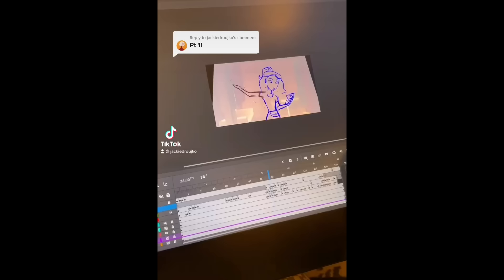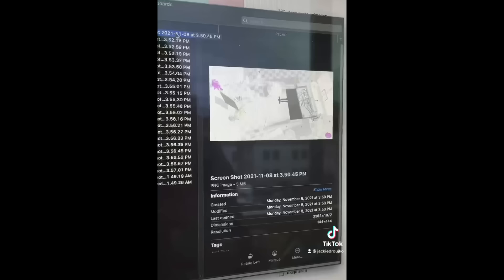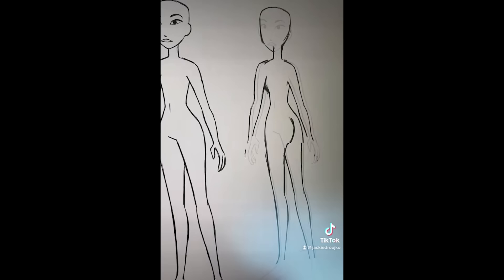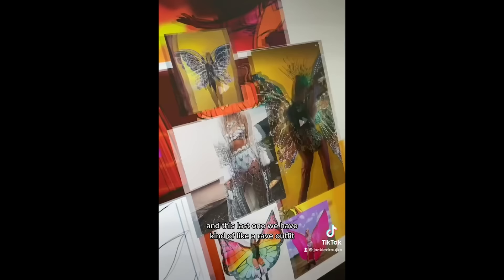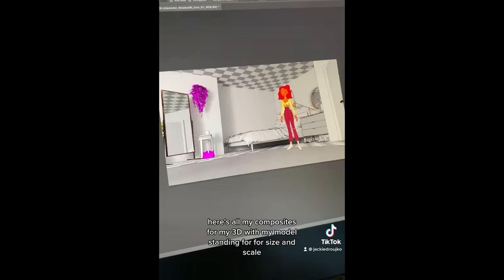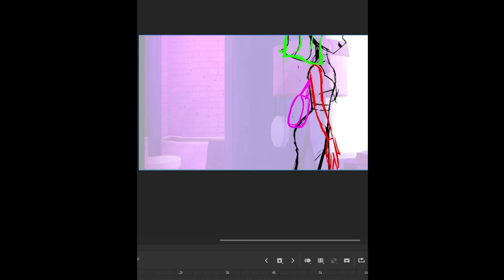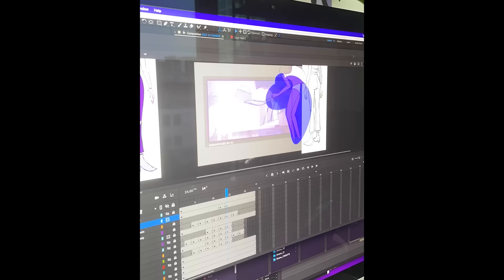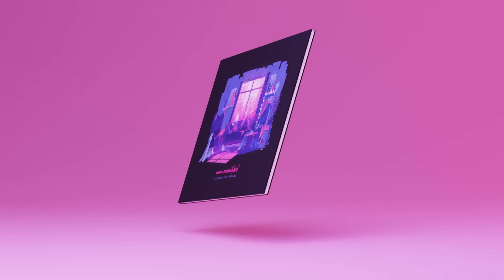How to make a short film | MAKING OF MISMATCHED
You might have seen the process of making my short animated film 'mismatched' on tiktok. Well, here they are all together so you can see the entire process of creating a short film!

This film took about a year to complete from october 2021 to november 2022 with a four month break due to an injury.

TIMESTAMPS:
00:00 3d set
0:50 storyboard
1:45 inspiration
2:39 colour script
3:35 character design
4:57 turnaround
6:00 special poses
8:32 musician
9:27 backgrounds
12:45 rough animation
14:05 clean animation
15:10 colour animation
16:16 compositing
17:15 credits
18:18 sfx design

➡ Equipment used:
Programs: Adobe Photoshop, Animate, After Effects, Media Encoder
Wacom Cintiq 24"

➡ Tools I recommend for artists